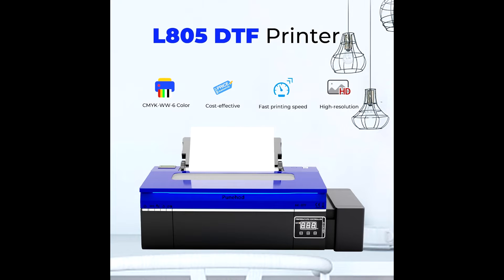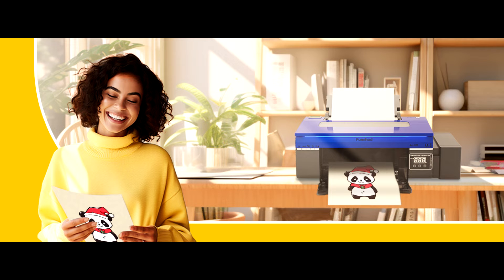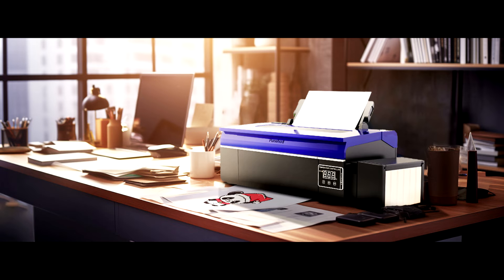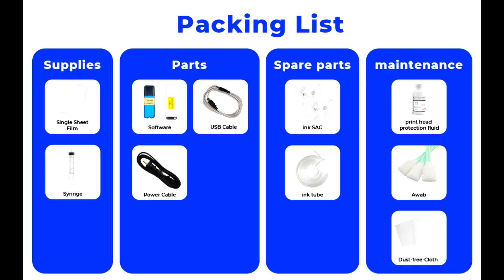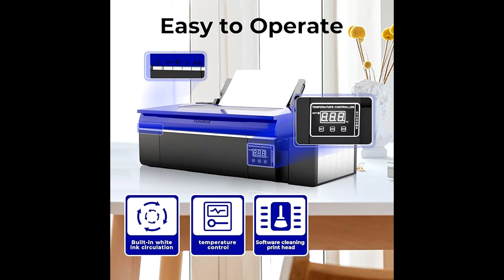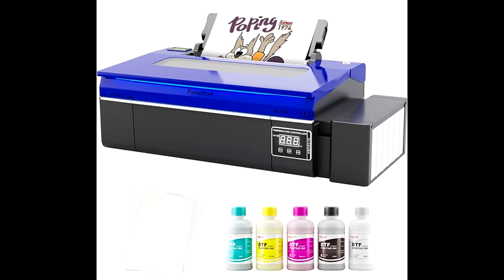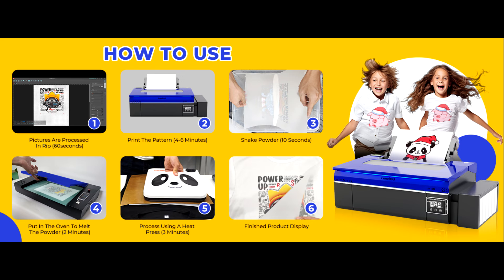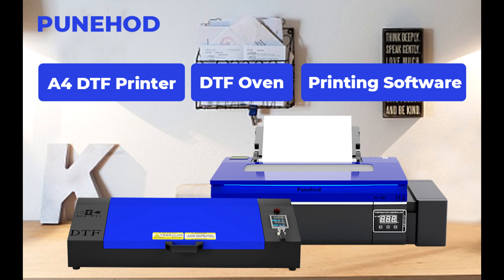PUNEHOD L805 A4 DTF Printer Review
Punehod L805 DTF Printer boasts exceptional printing quality with its CMYKWW print head, offering a crisp resolution of 1440*1440dpi for vivid and detailed patterns.

Their professional after-sales team ensures seamless installation and support. Compatible with WIN7/8/10/11, the A4 printer package includes everything you need: printer, DTF film, ink, transfer powder, and more.

With versatile application scenarios, from fabrics to shoes, Punehod L805 printer expand your business opportunities. Equipped with a white ink circulation system, clogs are prevented, ensuring uniform printing.

Backed by a three-month print head warranty, Punehod has been pioneering printing solutions since 2010, empowering businesses worldwide with quality products and expert support.

Whether you need printers, ink, or PET film, Punehod delivers high-quality products and professional services, ensuring a hassle-free printing experience.